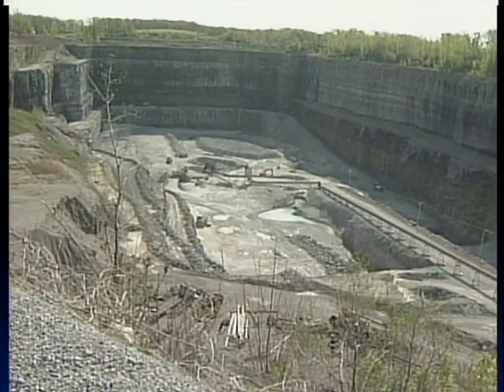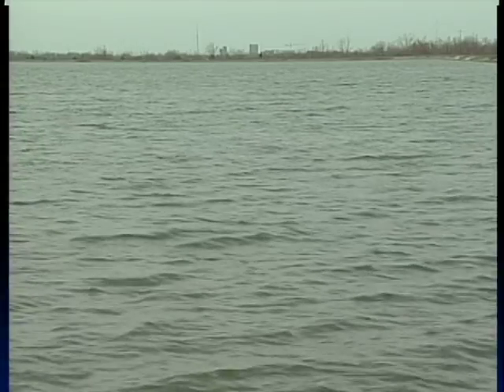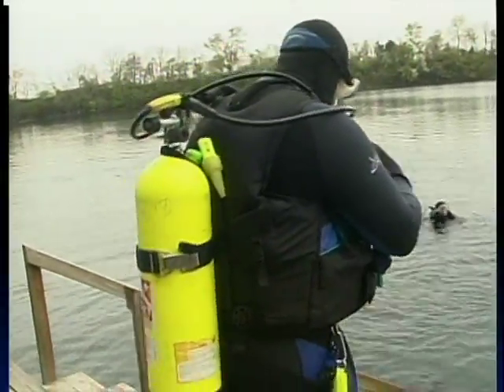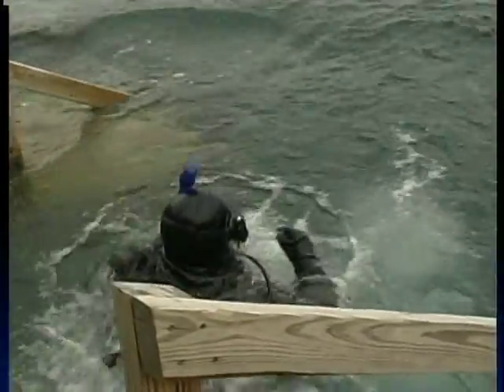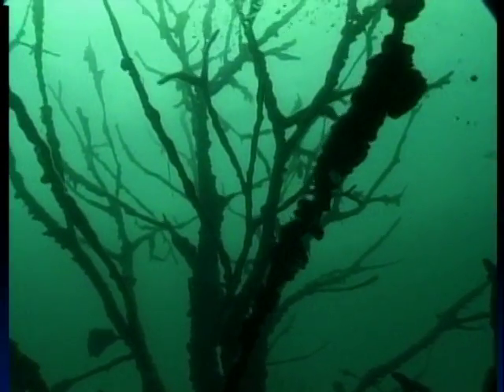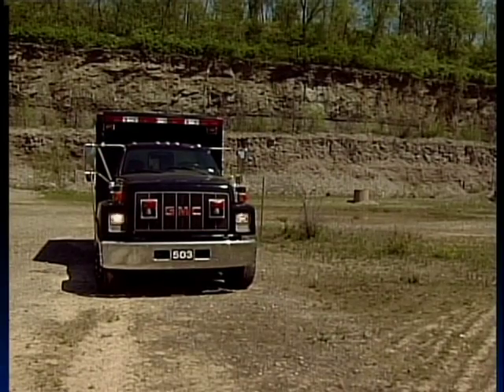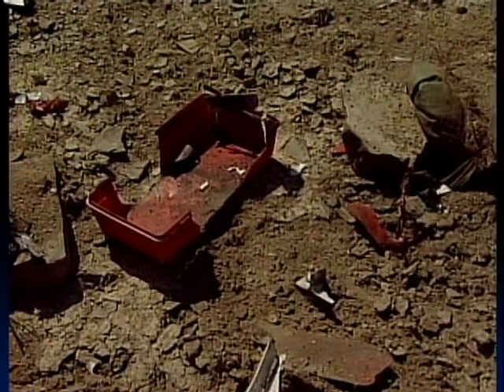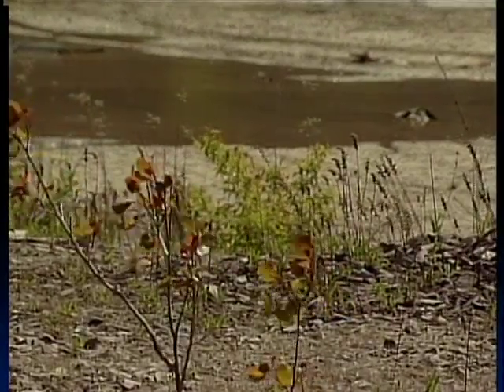Beneath The Surface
This is my 3 part May 2010 sweeps series about quarries in West Central Ohio and what they are used for today.